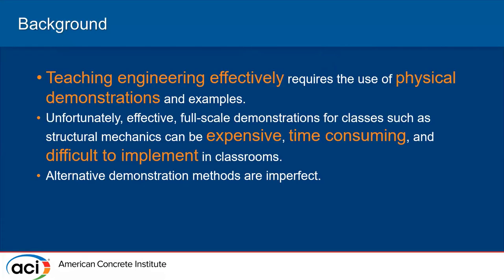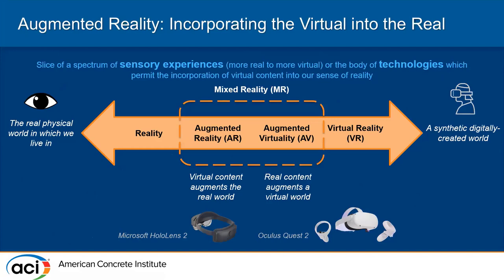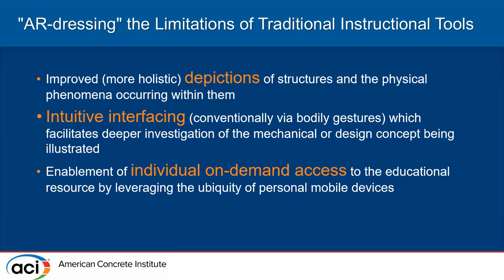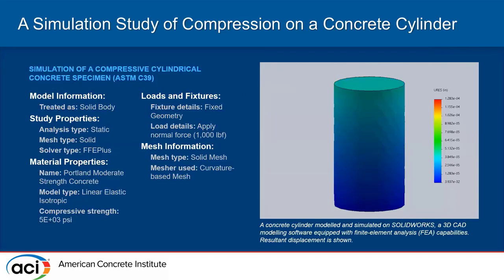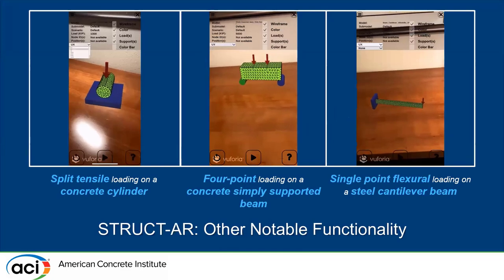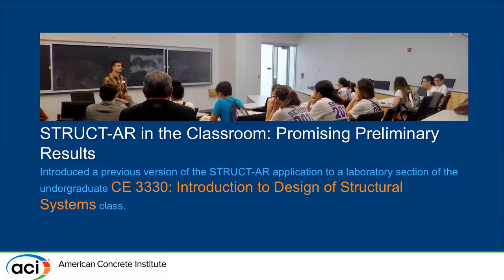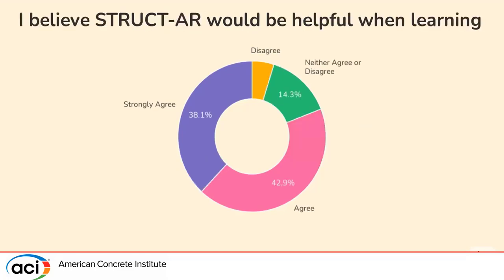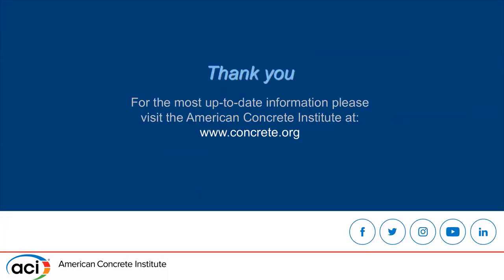A Novel Augmented Reality Tool for Visualization in Structural Concrete Design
Presented By: Jacqueline Chao and Connor Lyons, University of Virginia

Description: Introductory courses in structure design for civil engineering undergraduate students, structural design traditionally introduce students to applications of mechanics in the context of materialspecific design approaches of both structural components and systems. Research reveals, however, that students struggle with understanding structural behavior in the three-dimensional context because of the shortcomings of representations used for visualization in traditional textbook and lecture-oriented instruction. Conventional approaches fail to provide effective representations of the interconnected analyses of structural behavior and the physical relation in the real world. Conceptually, it is also difficult for students to translate their learnings from static, two-dimensional representations of structural objects to their three-dimensional analogs in the real-world. This research project aims to leverage mobile augmented reality (AR) as a tool to aid students with visualization of structural components and systems subjected to varying loading and boundary constraints. The AR tool, STRUCT-AR, was developed and refined by a team of undergraduate researchers and allows users to integrated models simulated using finite element or structural analysis software into their local environment. The integrated models can then be explored in an immersive environment using a variety of interfaces including mobile devices, AR headsets, or even virtual reality headsets. This study leverages mobile devices (i.e. smart phones and tablets) as the implementation platform with a goal of providing an accessible alternative teaching methods targeted towards filling or supplementing student knowledge or comprehension gaps and ultimately improving student learning outcomes. This presentation will give an overview of the STRUCT-AR design and demonstrated relevant examples for reinforced concrete that are pertinent to introductory design courses.